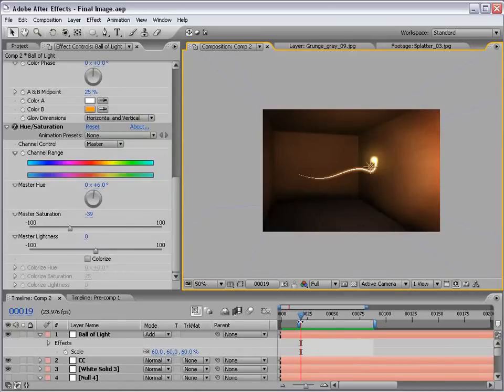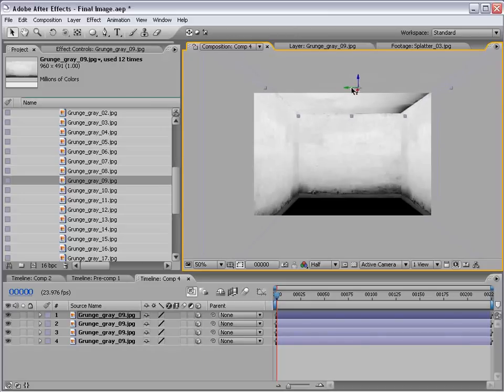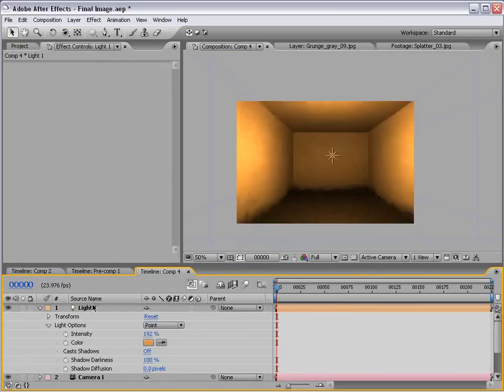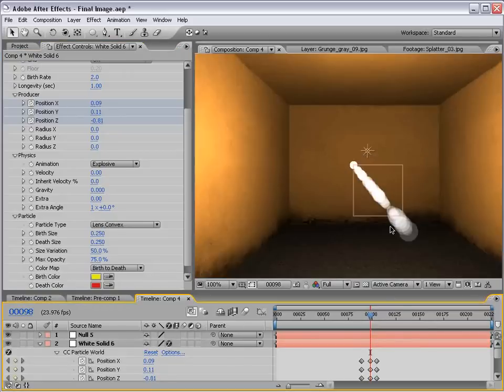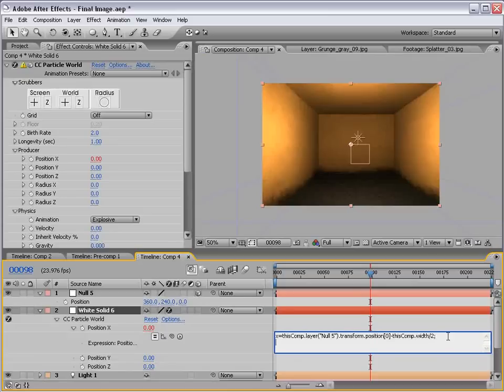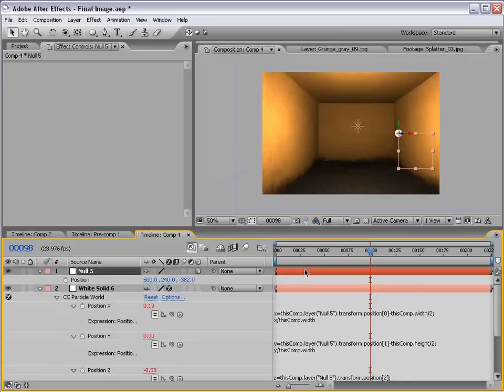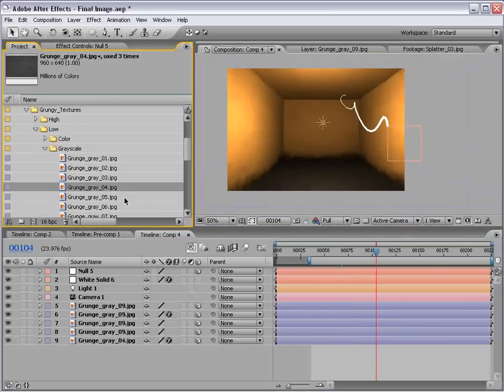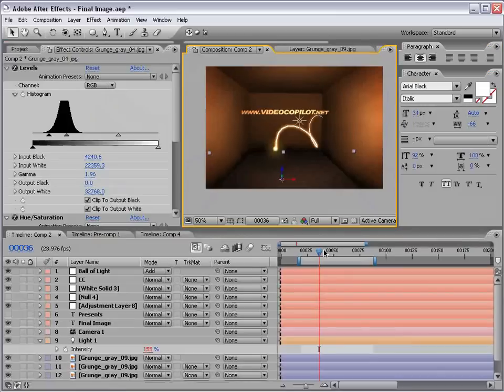30 - 3D Stroke Effect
Animate a thin particle system in 3D space
Use expressions to enhance particle control